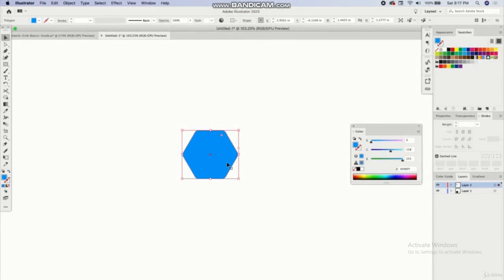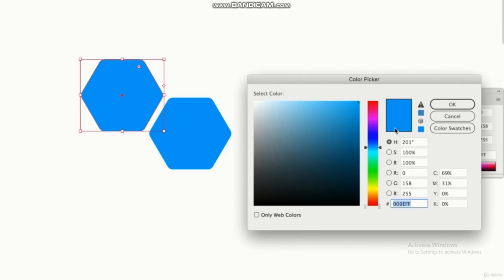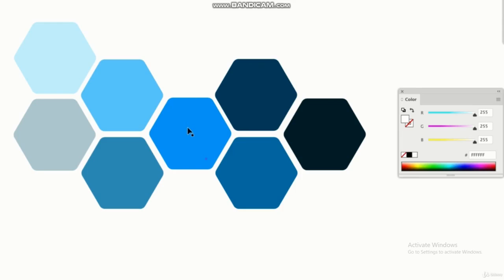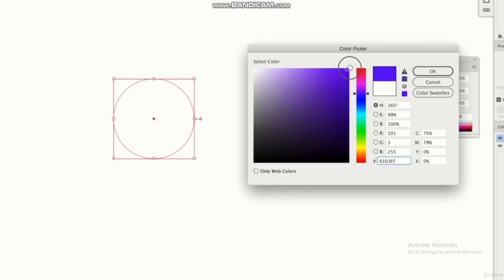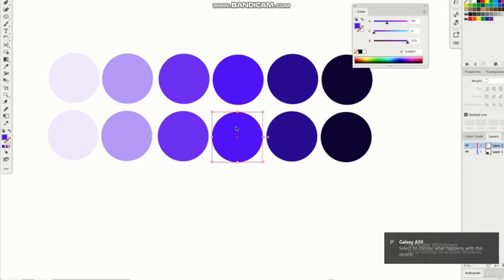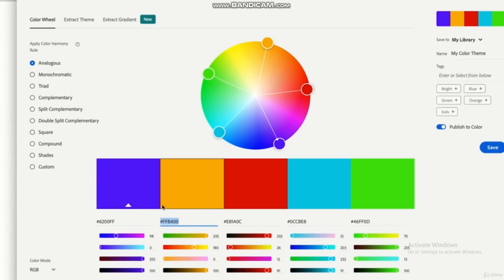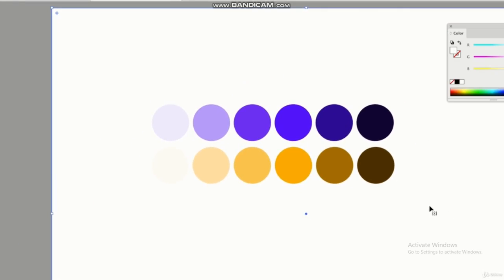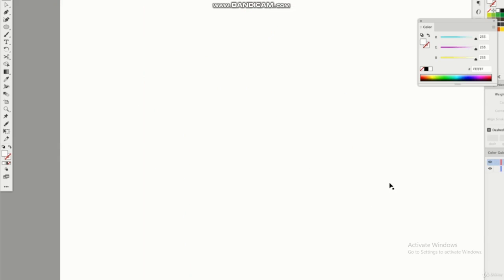Color Theory Exploring Color Palette - Part 2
The Ultimate Graphic Design Course Which Covers Photoshop, Illustrator, InDesign,Design Theory, Branding and Logo Design
Features
Available on iOS and Android
Description
As you can see, this course is updated frequently with new lessons, projects and resources!

April 2020 - NEW!  InDesign Portfolio Builder Template!
April 2020 - NEW!  Entirely new Adobe InDesign Section including a cookbook project
April 2020 - NEW!  Color Theory - Exploring Color Palettes Section
March 2020 - NEW! A Guide to My Favorite Fonts and Where to Download Them
Jan 2020 - NEW! Lessons: 2020 Design Trends: and how to create them
Nov 2019 - NEW! - Adobe Illustrator introduction and tools section (vector tracing worksheet)
Nov 2019 - NEW! - Photoshop section and Projects (including a new youtube thumbnail and book cover project)
Oct 2019 - NEW!  11 page downloadable resource - The Guide to Grids
Oct 2019 - NEW!  Color Theory and Color Harmony Lessons + new Downloadable Resources
July 2019 - NEW!  Affinity Designer Section! Learn The Basic Tools and Differences Between Adobe Illustrator And Affinity Designer
May 2019 - NEW! Downloadable Resources - the Anatomy of Typography poster and the Psychology of Color graphic!
April 2019 - NEW Lessons: Finding Your Graphic Design Niche and Focus!